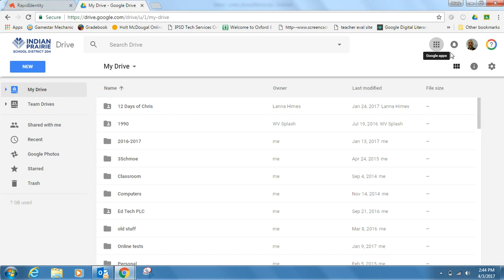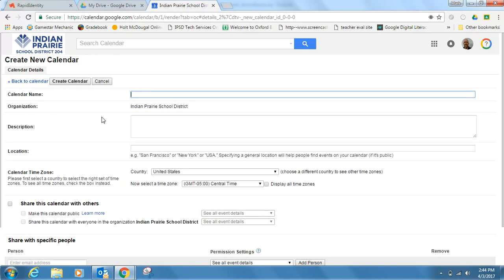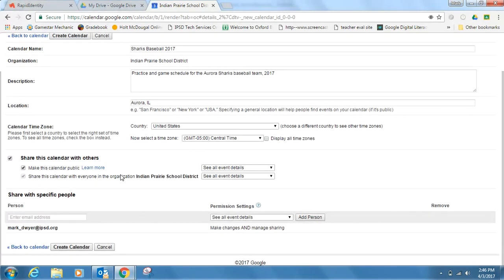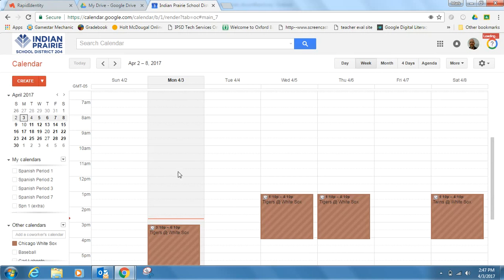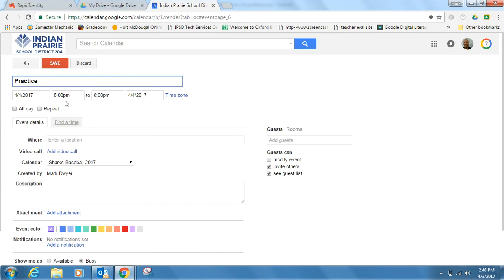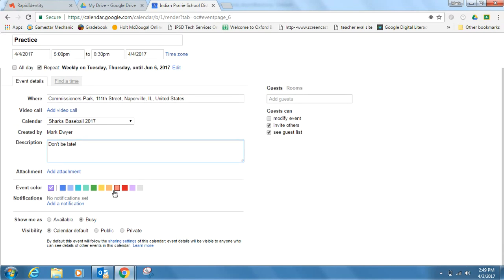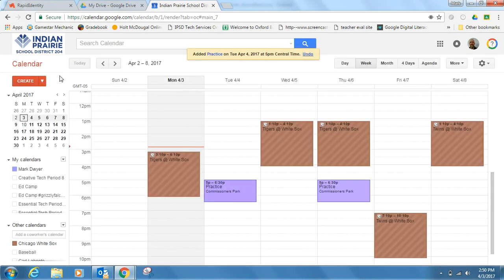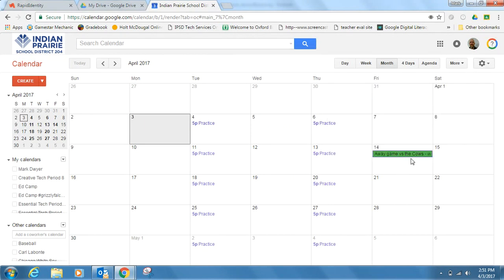Google Calendars Part 2: Creating Calendars & Events